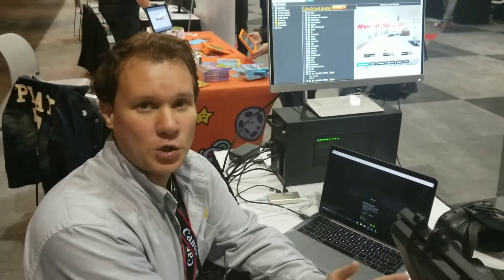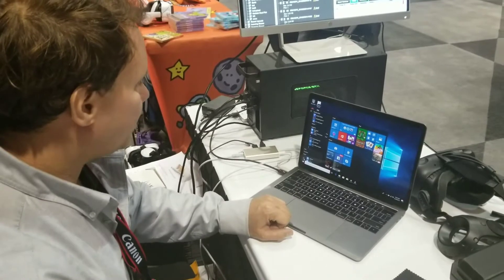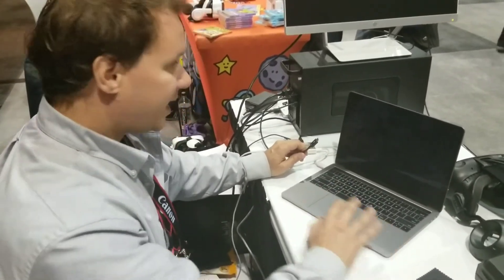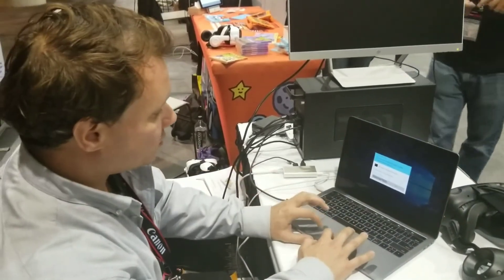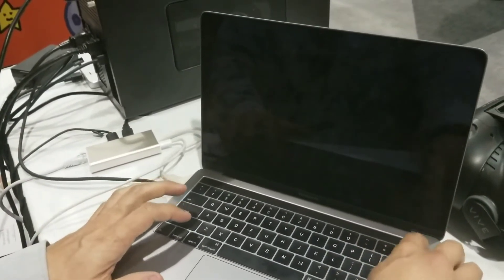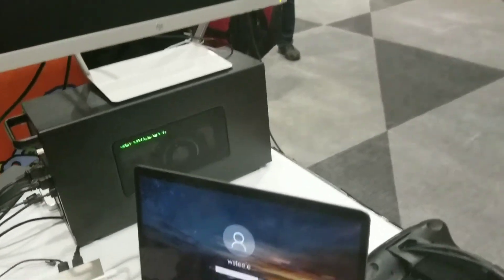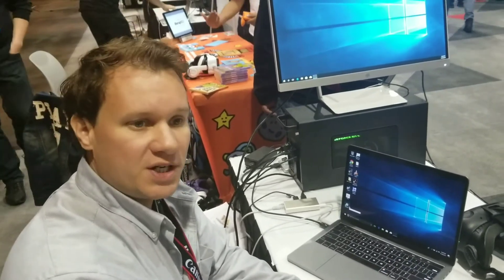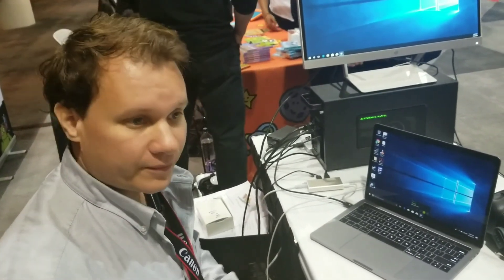EGPU with Nvidia GTX 1070 on 13 inch Late 2016 MacBook Pro with Touchbar.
At the NYVR expo on Oct. 28th talking about my EGPU setup on my MacBook Pro.